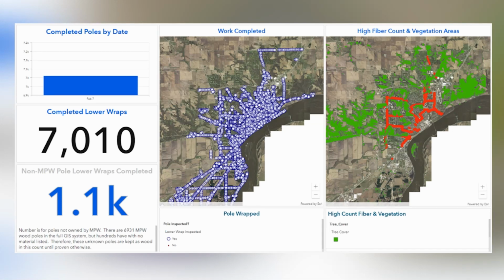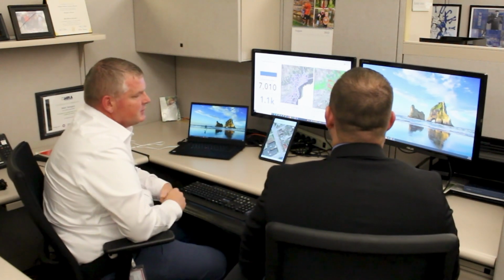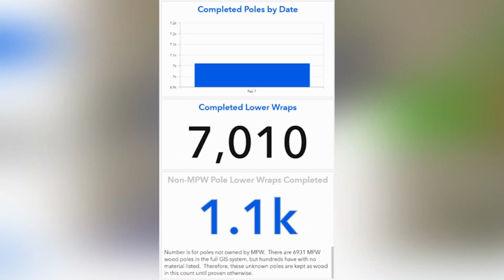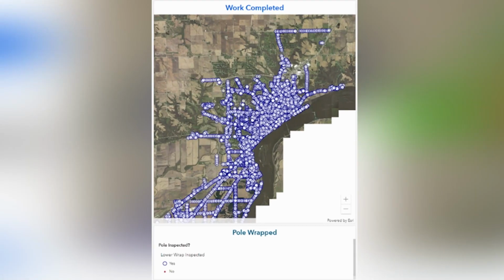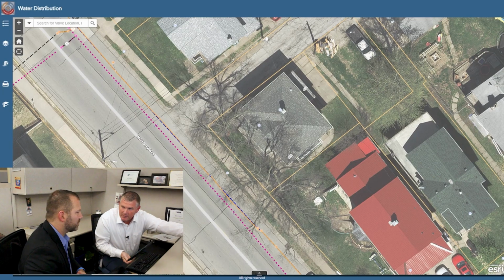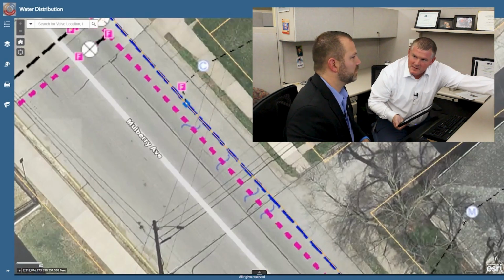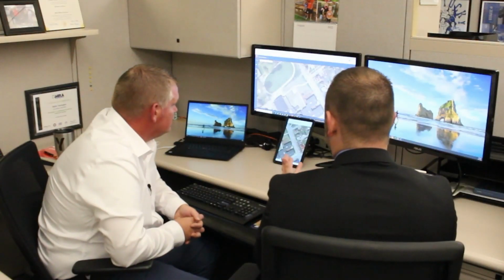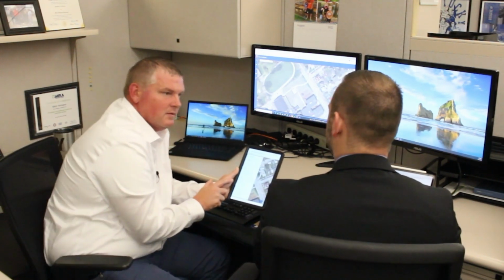Muscatine In Focus - Episode 25 - MPW's GIS Technology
A production of Muscatine Access Channel Nine.